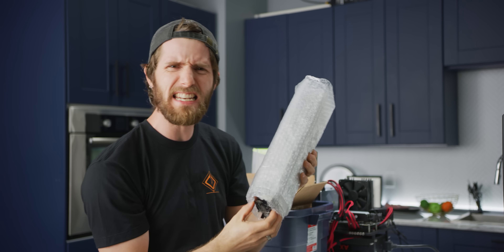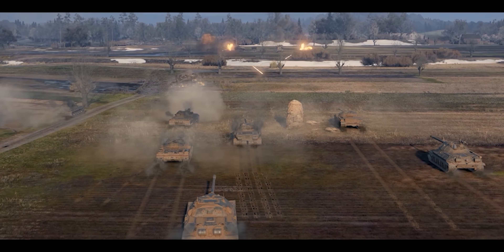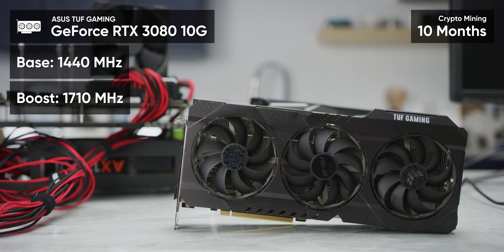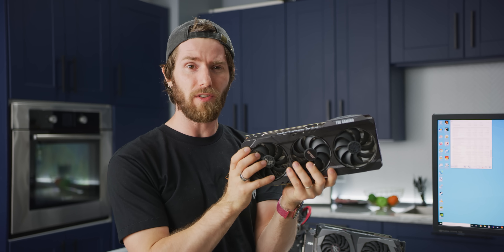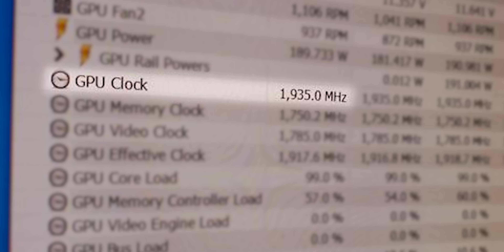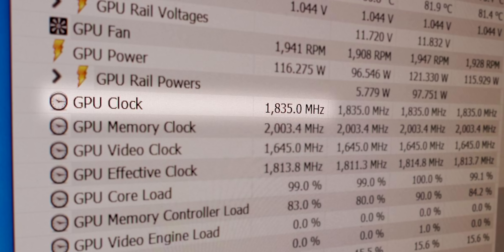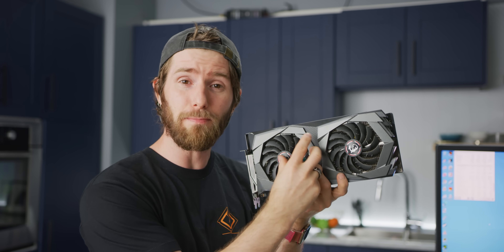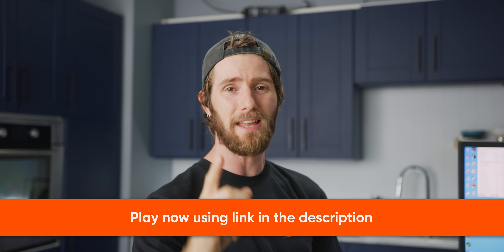DON'T Buy a Used Mining GPU! - $h!t Manufacturers Say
Thanks World of Tanks for sponsoring today's video! and get the Excelsior Tier 5 tank, 250,000 credits, 7 days premium access plus 3 rental tanks for 10 battles each

Between scalpers and cryptocurrency miners, its been really tough to buy a graphics card. But soon, we could see a flood of used mining GPUs hitting the market- possibly at some pretty attractive prices. But should you buy a second hand GPU that's been used for crypto mining?

CHAPTERS
0:00 Intro
1:55 Background Info
3:15 Test Setup
4:10 Test 1 (10 months)
4:49 Test 2 (18 months)
7:12 Test 3 (4 years)
7:56 Conclusion
8:13 Buying Tips
10:48 Outro